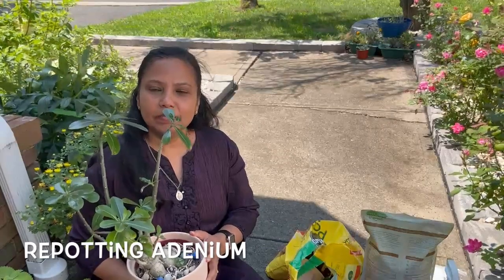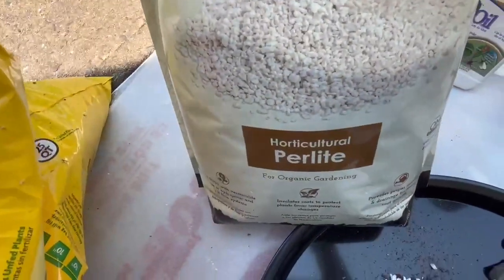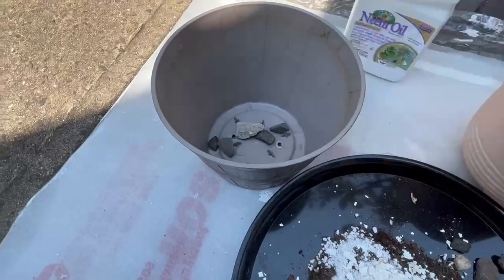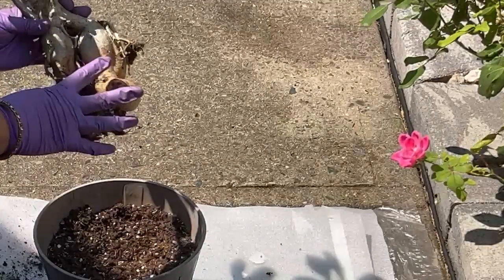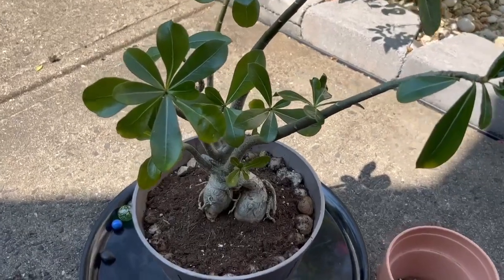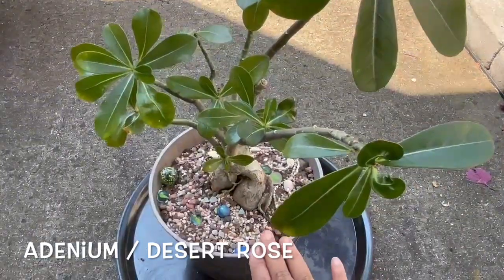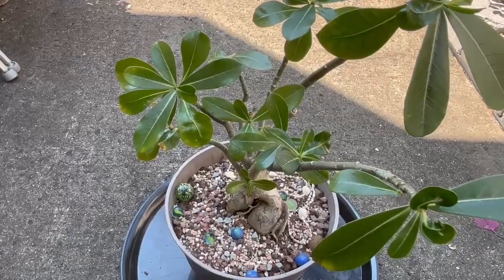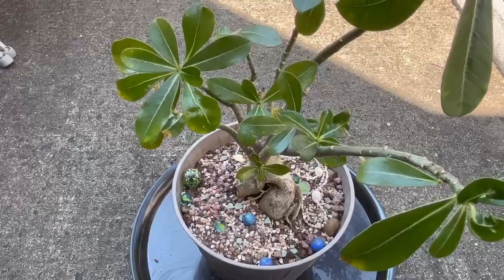How to Repot Adenium II September 2023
How to Repot Adenium